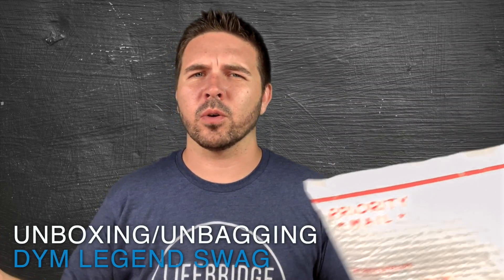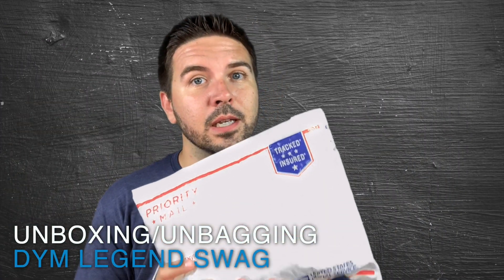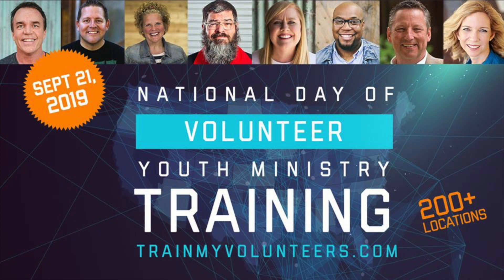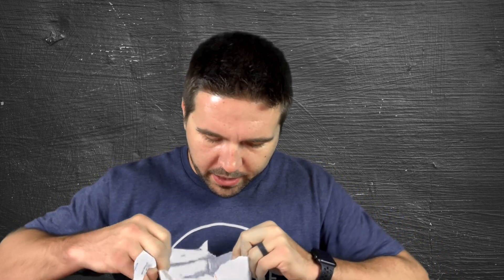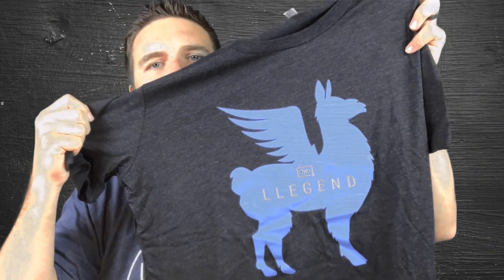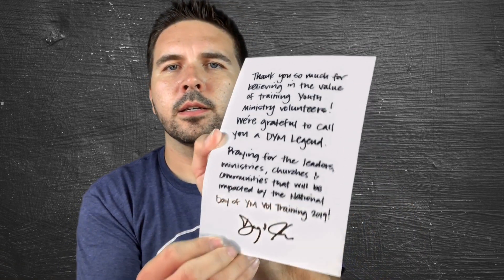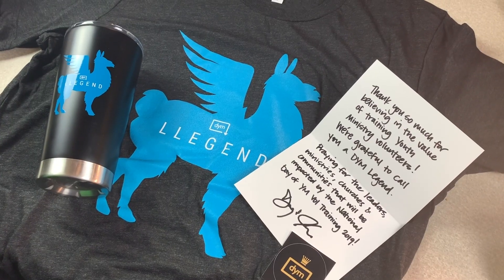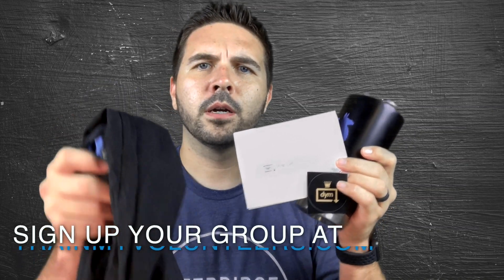Unboxing DYM Legend Swag from the National Day of Volunteer Youth Ministry Training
Sign up your youth ministry team for the National Day of Volunteer Youth Ministry Training